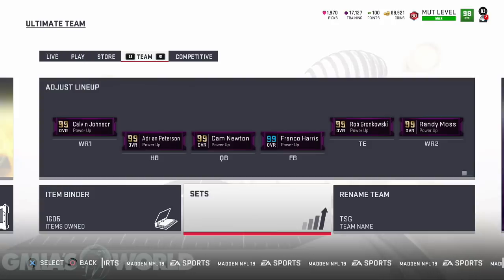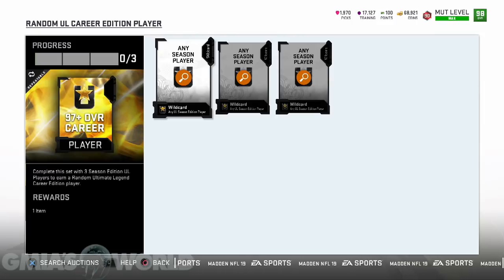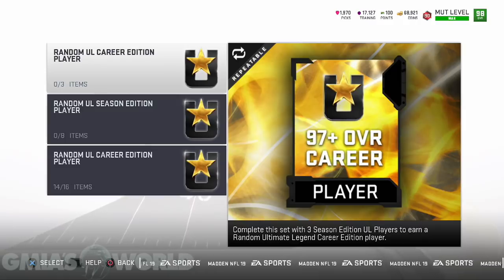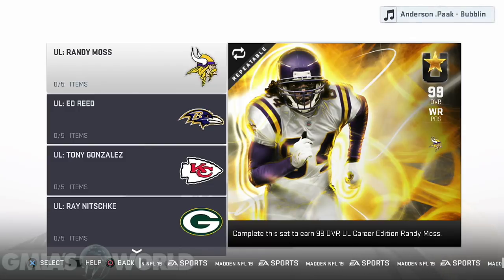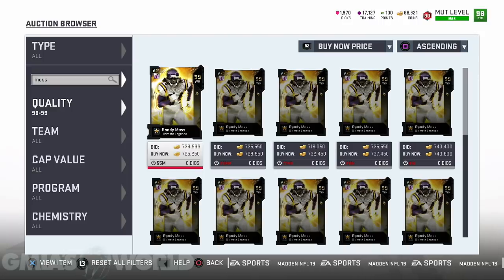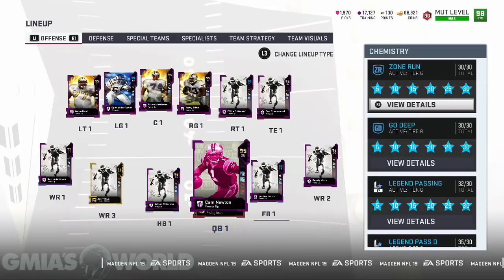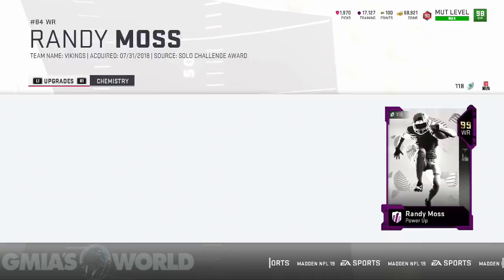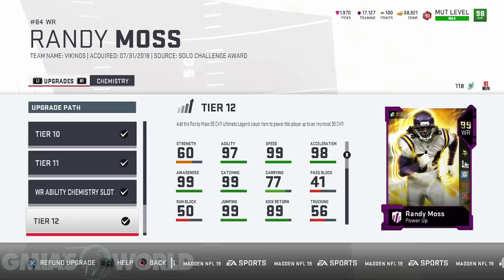The CHEAPEST Way to get 99 GOLD Randy Moss! 99 Randy Moss Code Breaker! DON'T Overspend! MUT 19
The secret to getting Randy Moss for the cheapest possible amount of MUTCOINS is exposed in this video with the Randy Moss code breaker revealed with several simple options to obtaining 99 Gold Randy Moss in Madden 19 Ultimate Team.